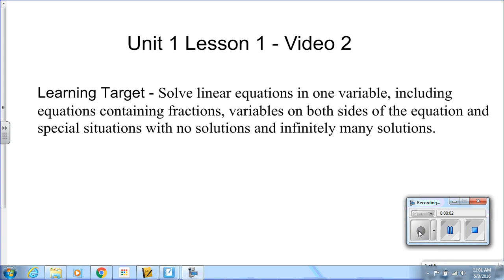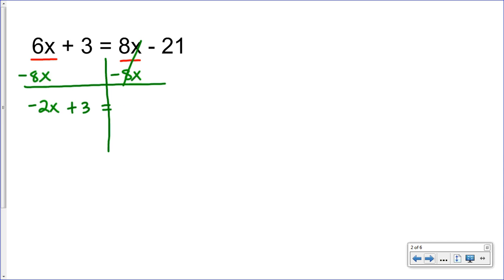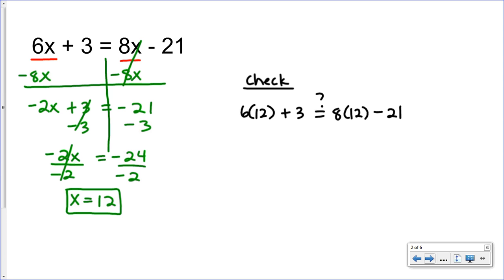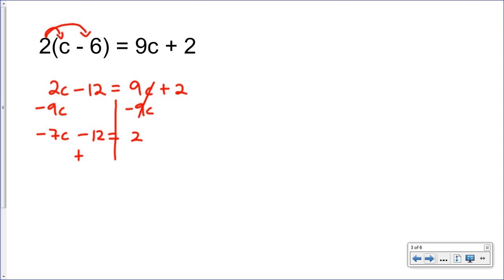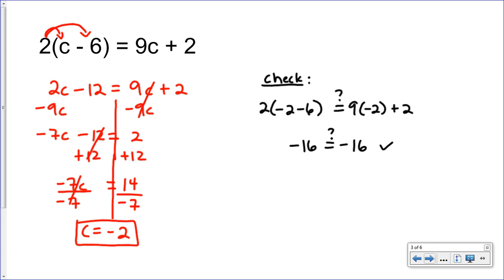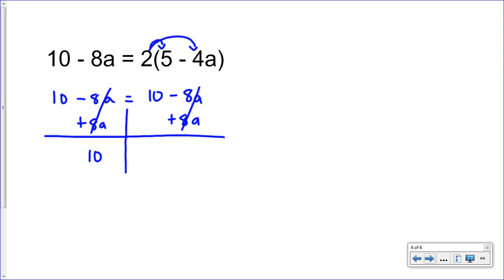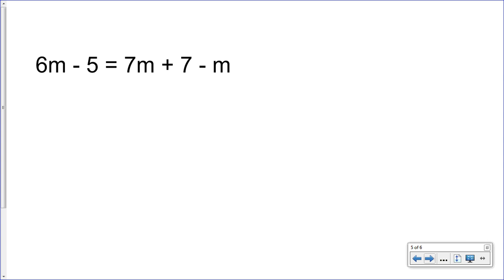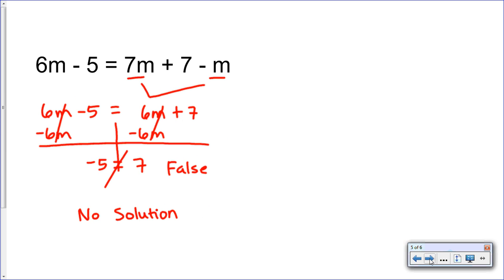Mrs. Cecil's Unit 1 Video 2